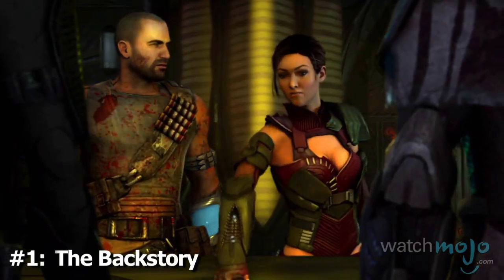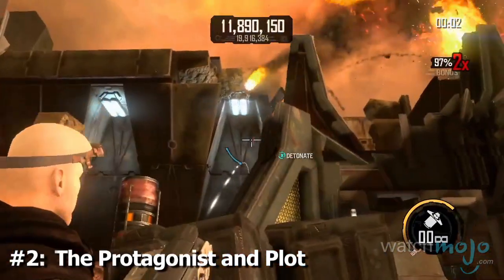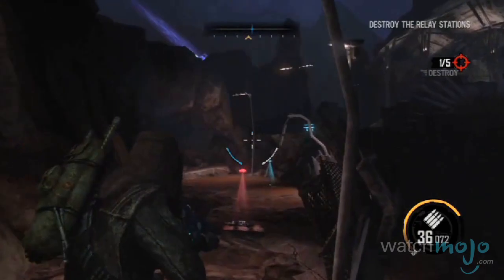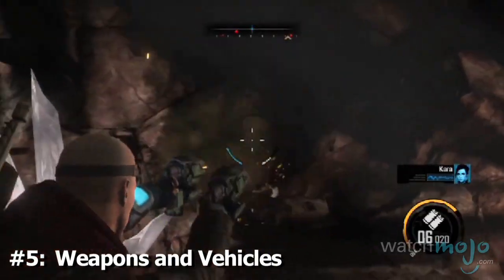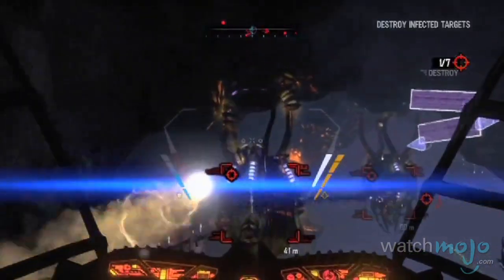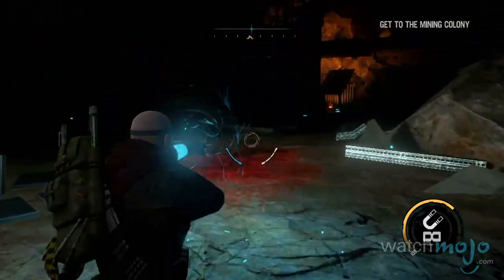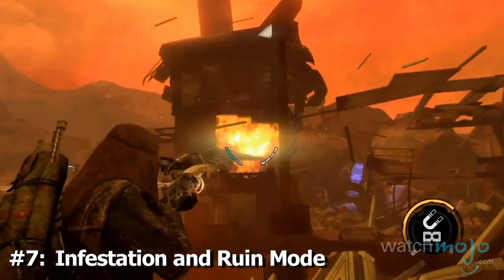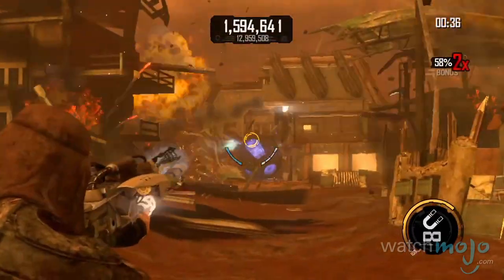7 Things You Should Know About Red Faction: Armageddon